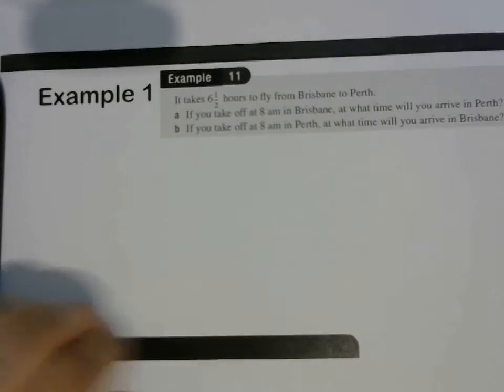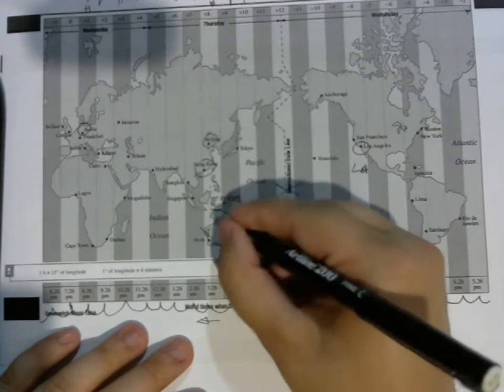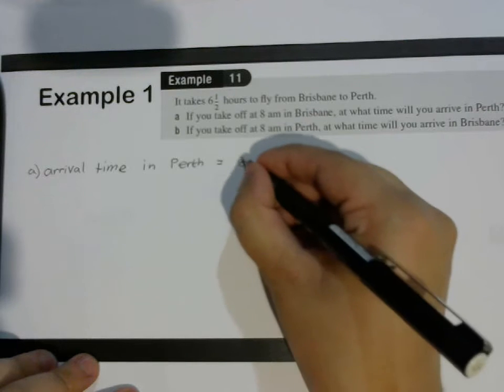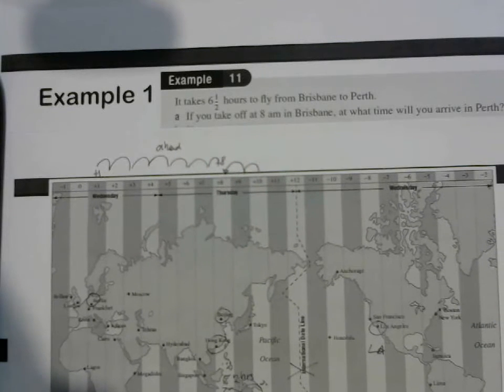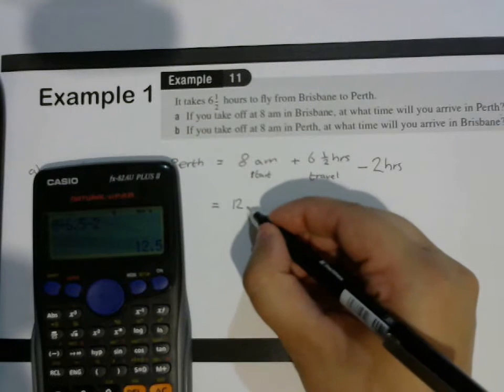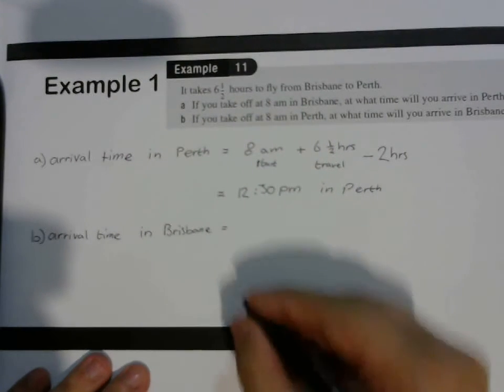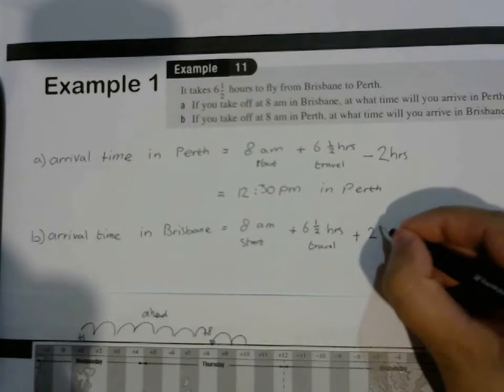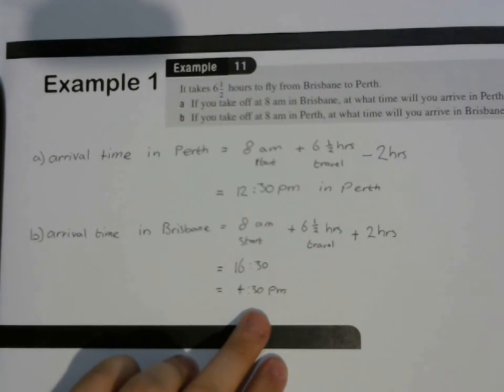TL 4 2 Travelling Between Timezones